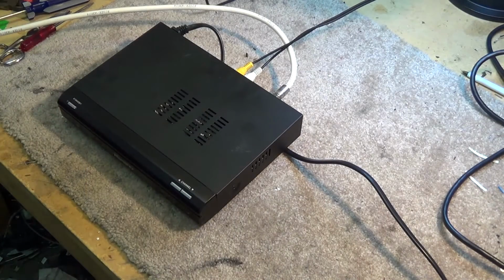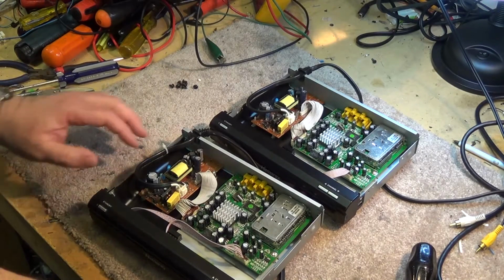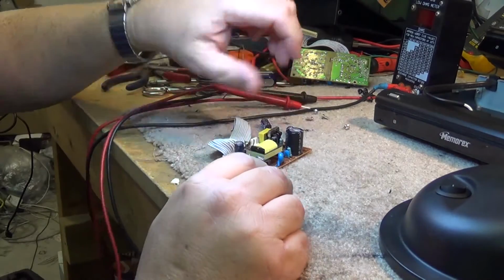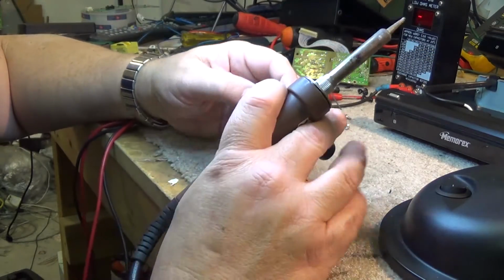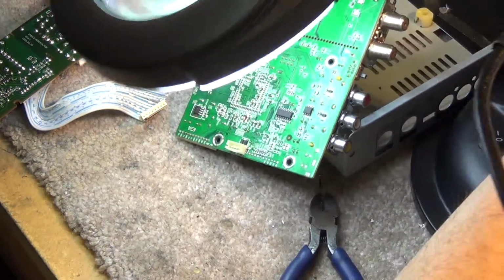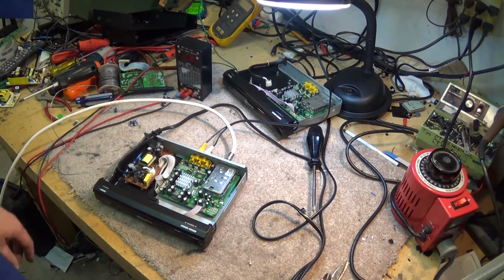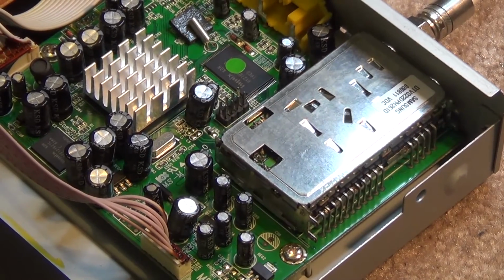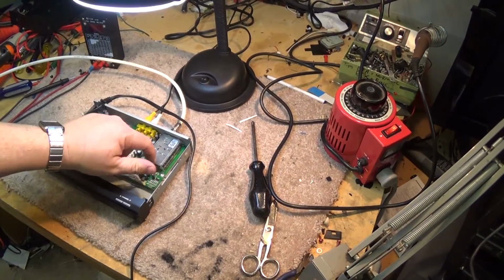2 memorex converter boxes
2 Memorex converter boxes repaired. Different faults.